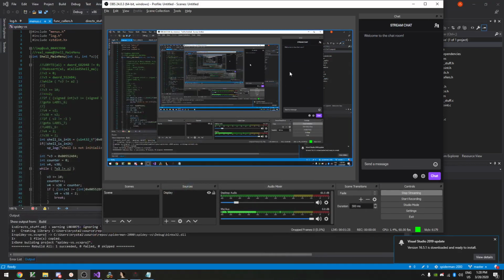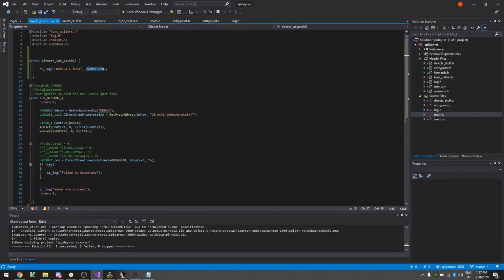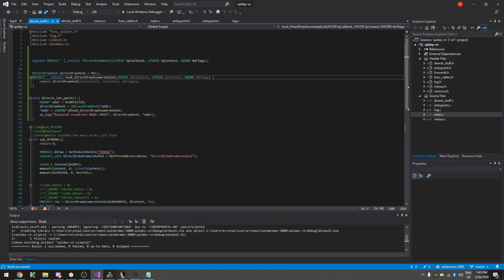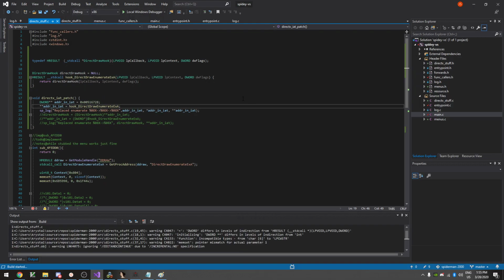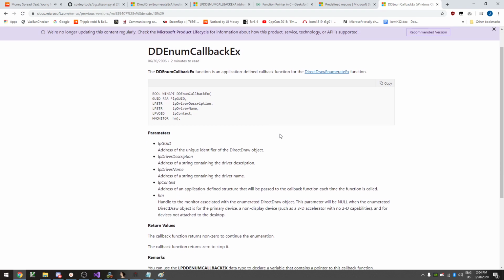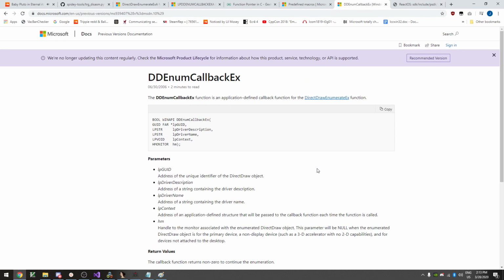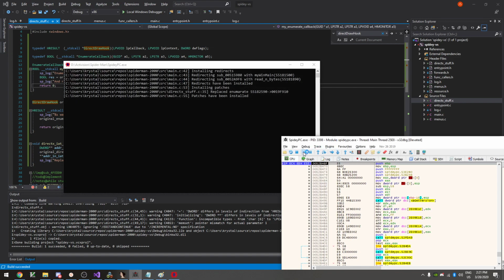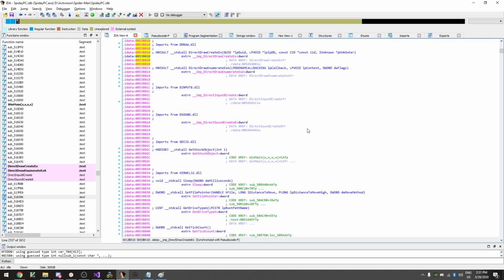Reversing Spiderman 2000: DirectX hooks